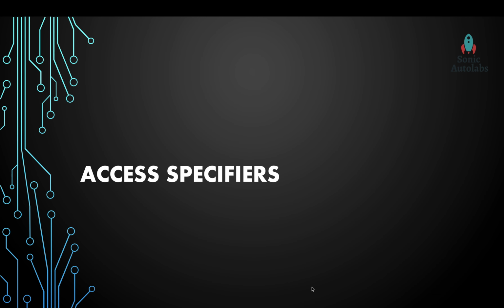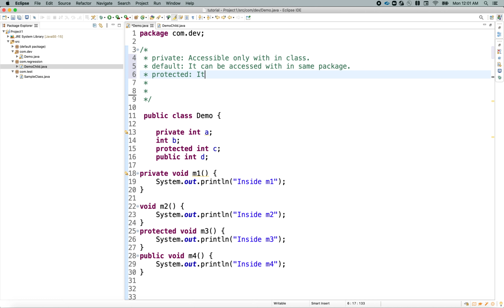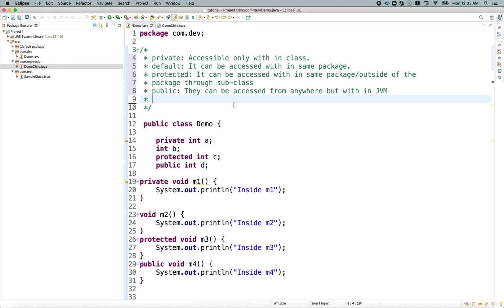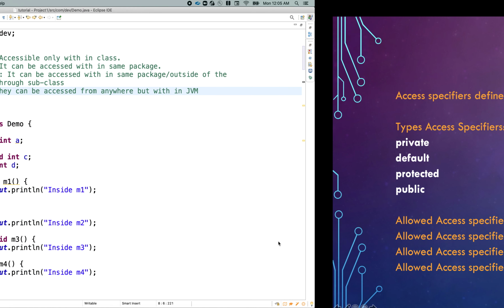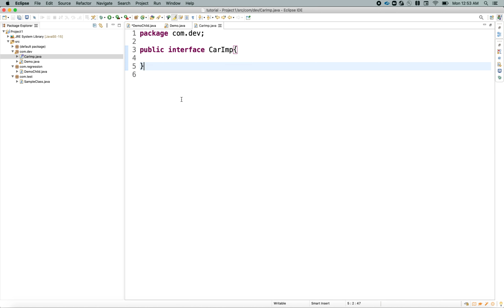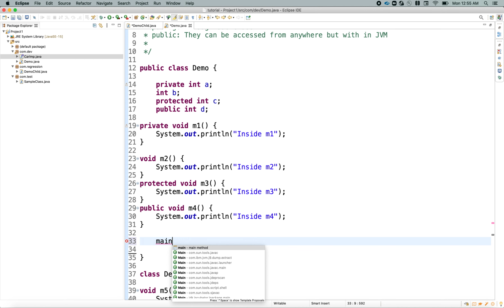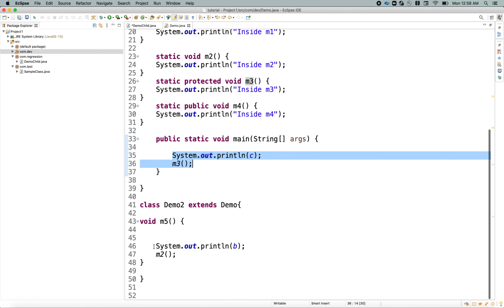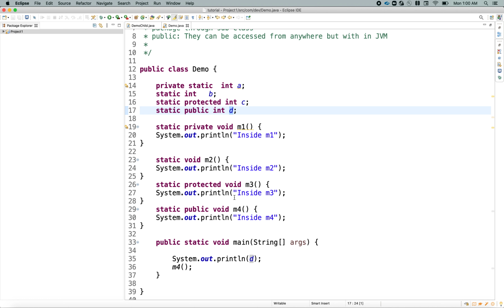Access Specifiers in Java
Access specifiers defines scope of: class/interface/constructor/method/variable

Types Access Specifiers:
private
default
protected
public

Allowed Access specifiers for Class/Interface: public/default
Allowed Access specifiers for variables/methods: private,default,protected,public
Allowed Access specifiers for inner classes/interfaces: private,default,protected,public